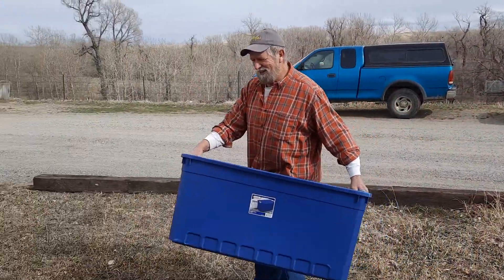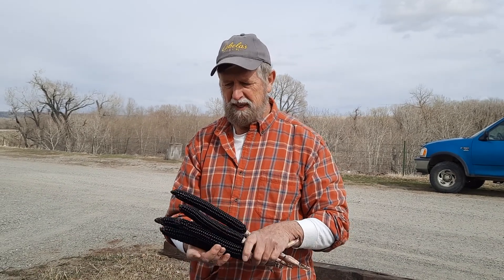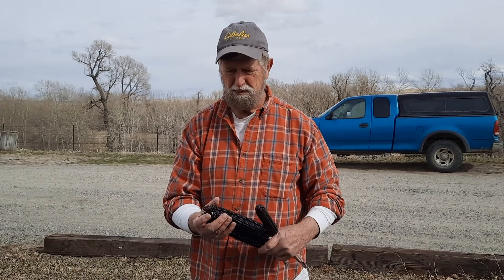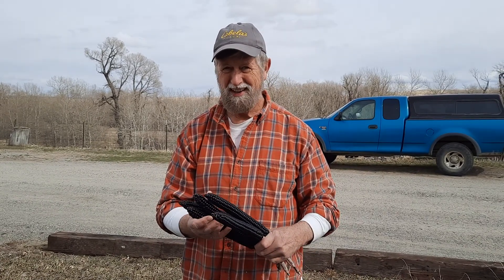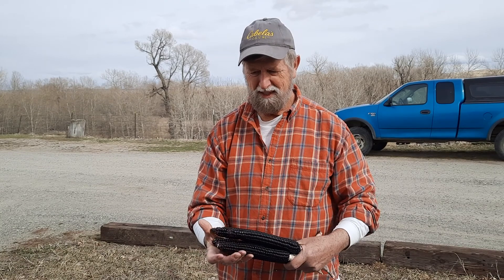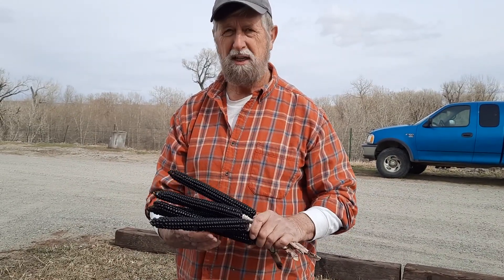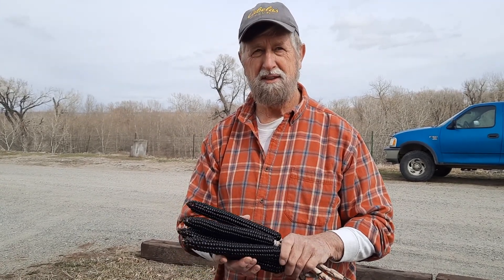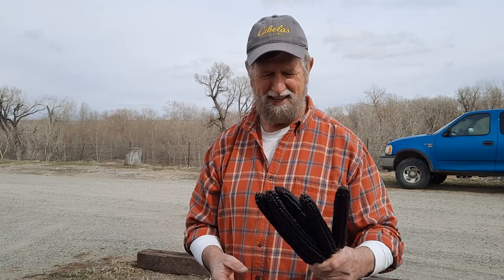The journey of Montana Morado Maize - 50 years in the making.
March 2021. Dave Christensen, Heirloom corn Breeder from Big Timber, Montana. Dave is receiving the amazing cobs form the 2020 harvest of Montana Morado Maize that was selected in the corn field that was grown by Ole Norgaard of North Frontier Farms located in central Montana.

Dave have been working on this corn for 50 years and now the black-purple kernels of Montana Morado Maize contain TEN times more anthocyanins (antioxidants) then blue corn.